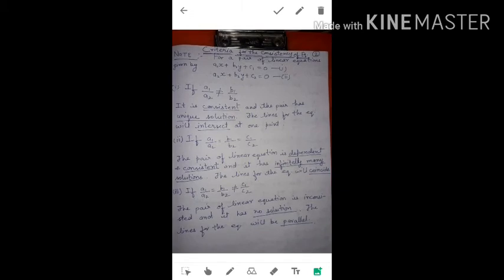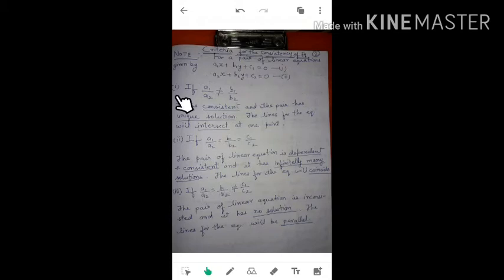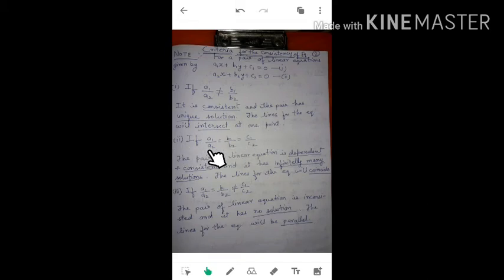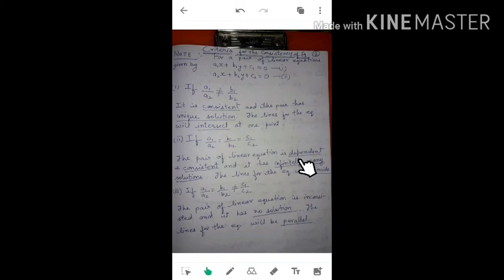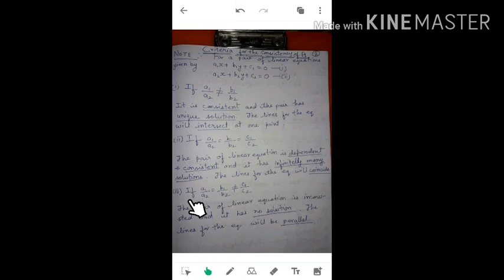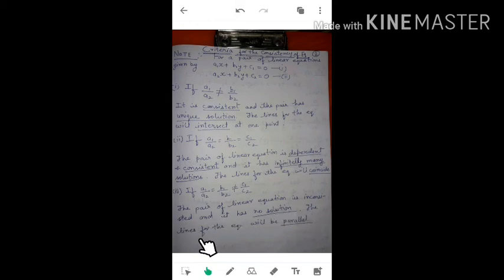CLASS-X-CRITERIA FOR CONSISTENCY OF A PAIR OF LINEAR EQUATION